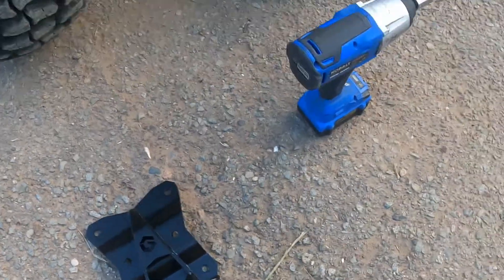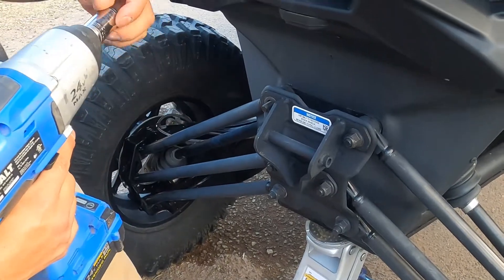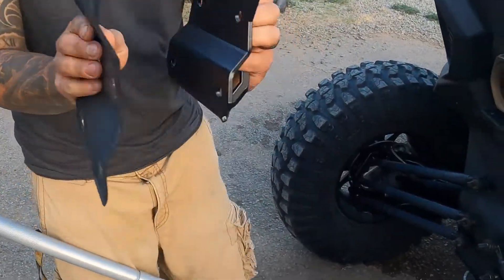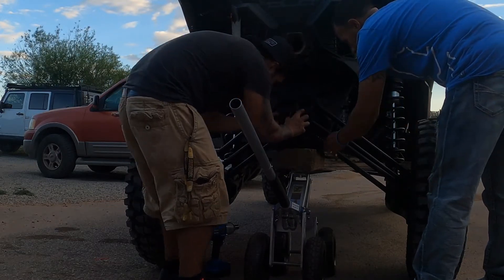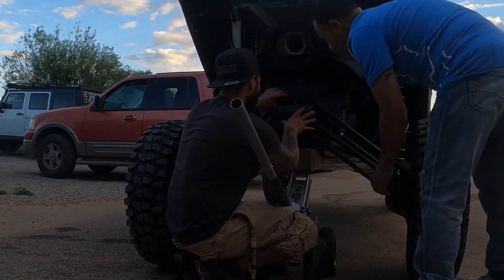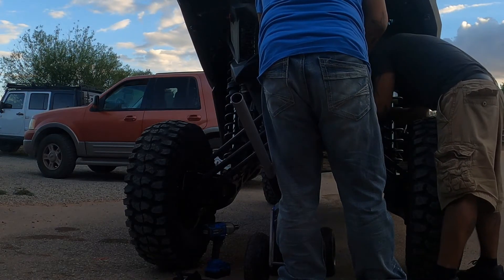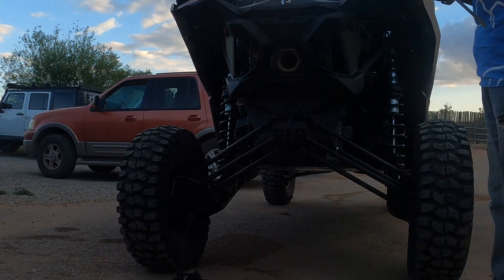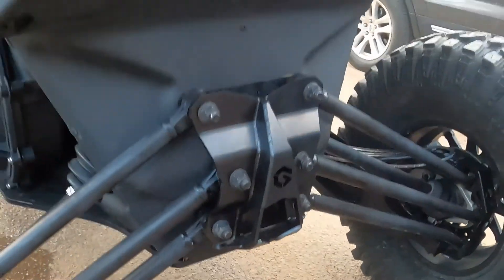Geiser Pull plate upgrade on CanAm X3 2020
upgrading to a  Geiser pull plate on the CanAm X3 2020, at home install, with help of  @All Wrapped Up Customs 505,